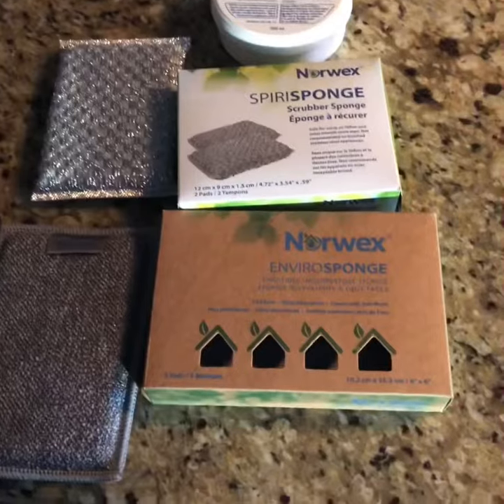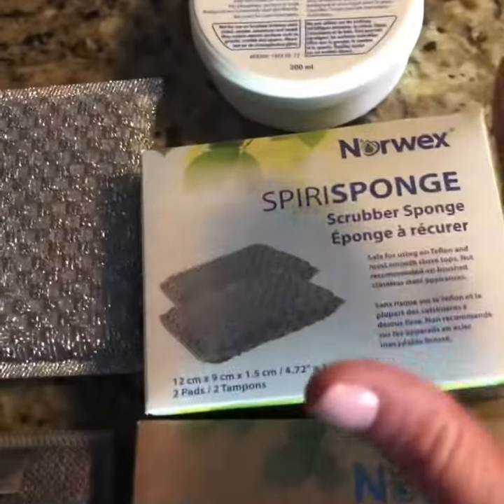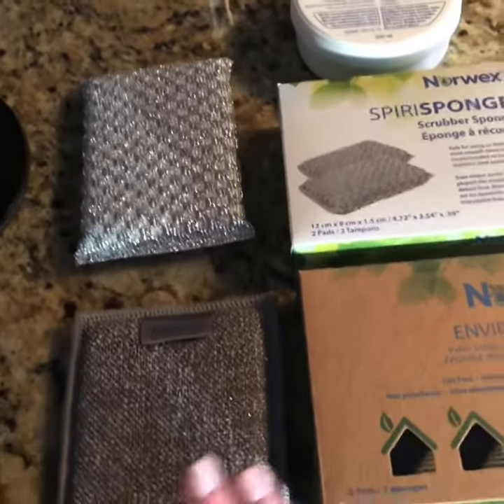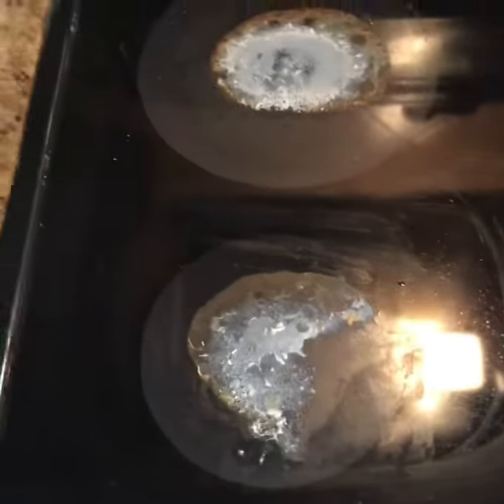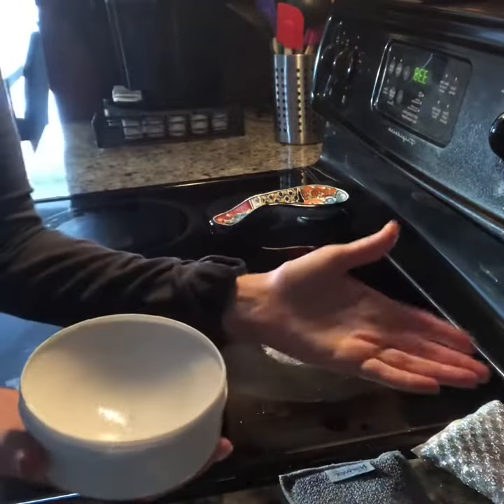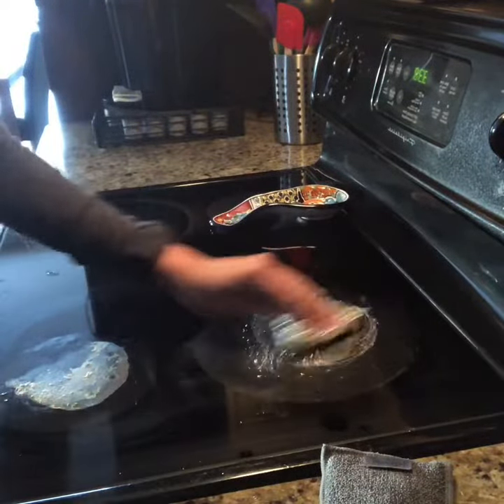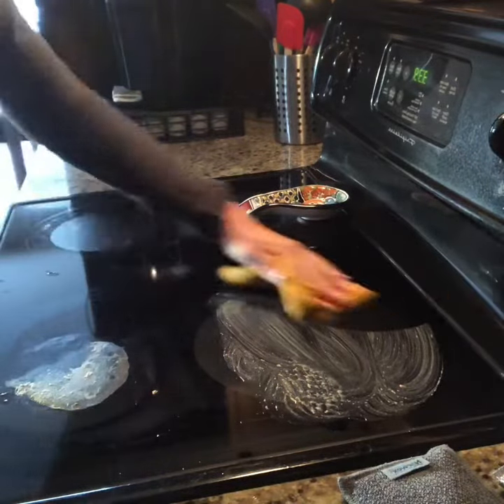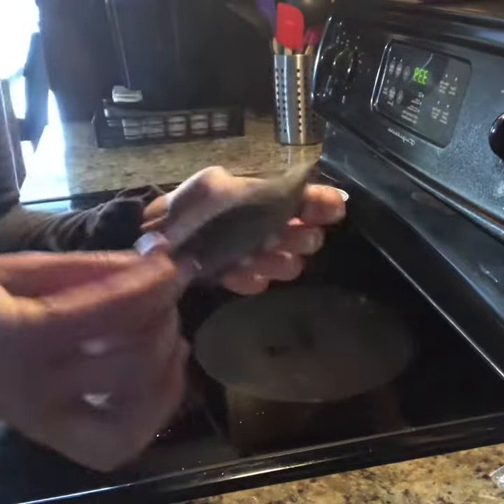The Norwex Cleaning Paste cleaning your GLASS TOP Stove!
See how simple, easy and SAFE it is to clean your glass top stove with the Norwex Cleaning Paste! Umm yeah! WOW! Go grab your husband for this one!